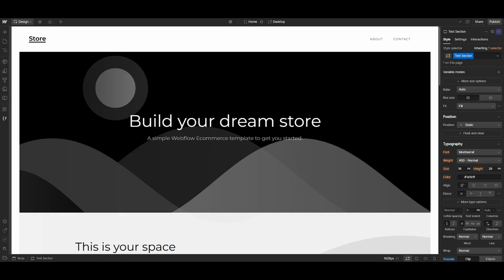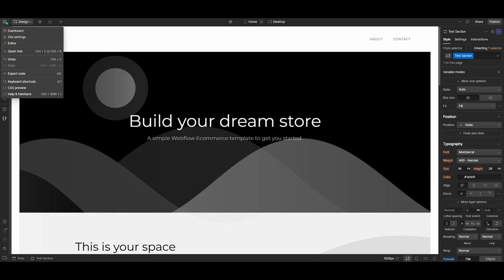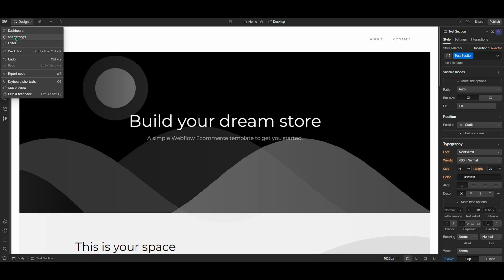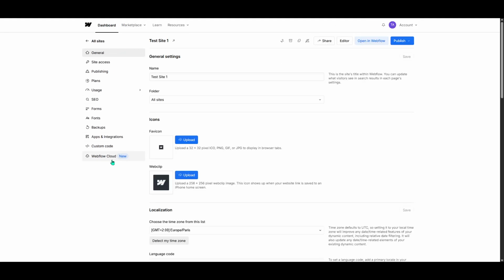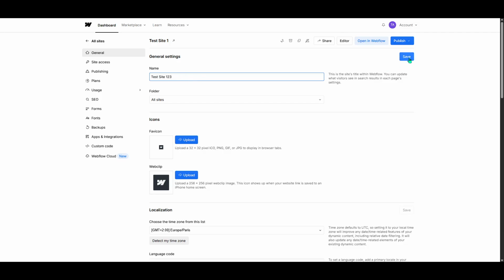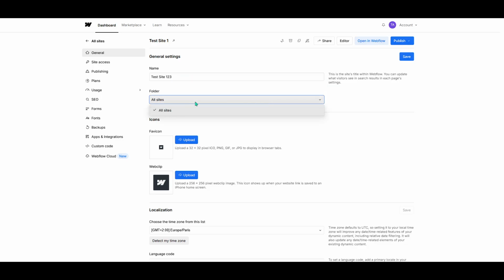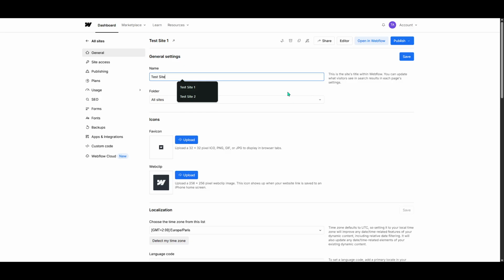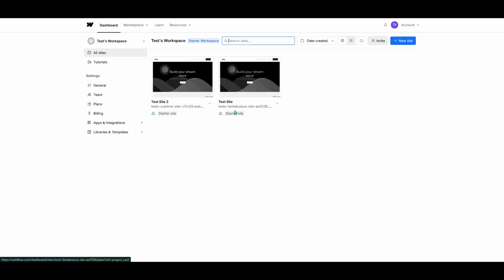How To Change Website Name in Webflow (Site Title + SEO Settings Tutorial)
In this video, I’ll show you how to change the website name in Webflow, including where to update your site title, browser tab text, and SEO settings for better branding.

webflow, webflow tutorial, change website name in webflow, how to change site name webflow, webflow seo settings, edit site title webflow, website title webflow, webflow branding, no code website builder, webflow site settings, update browser tab text webflow, seo webflow tutorial, webflow beginner guide 2025